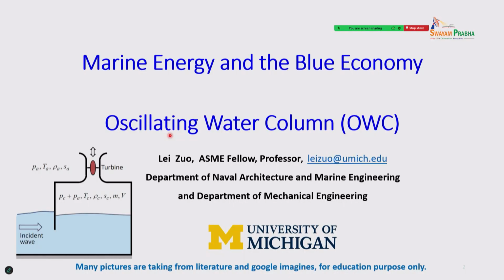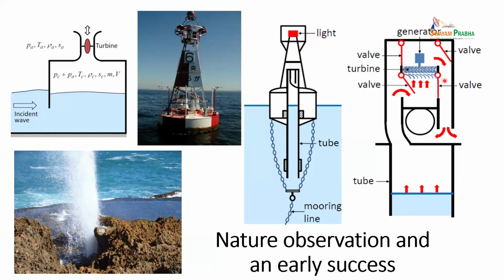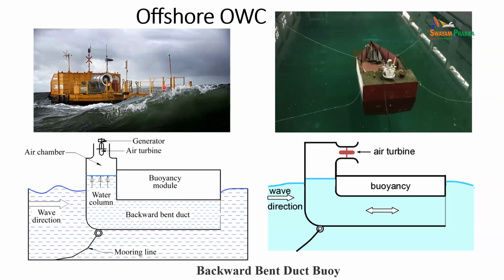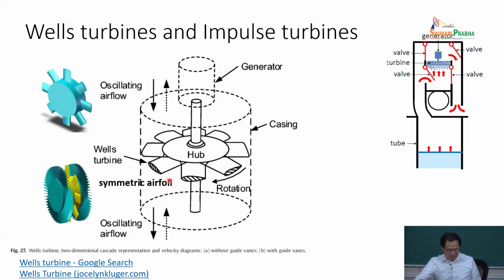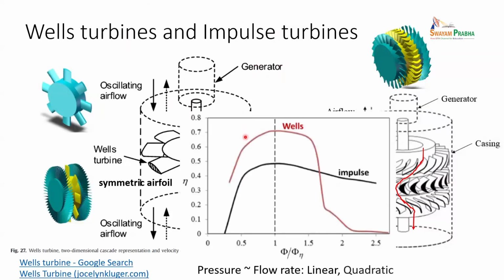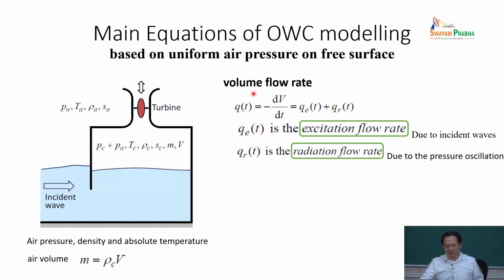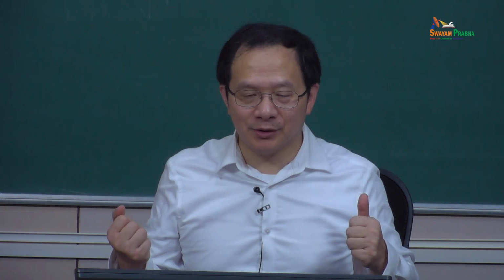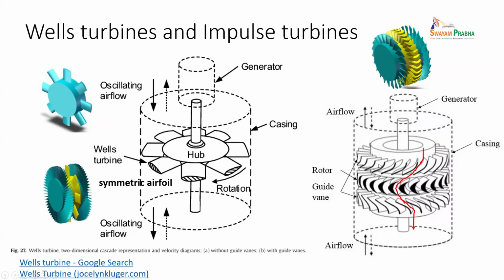L14 Oscillating Water Column (OWC)